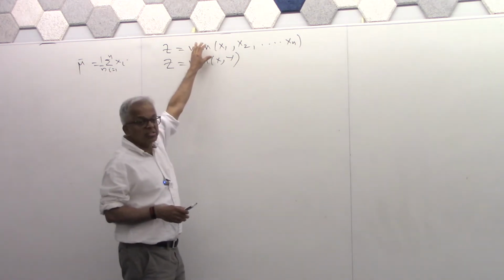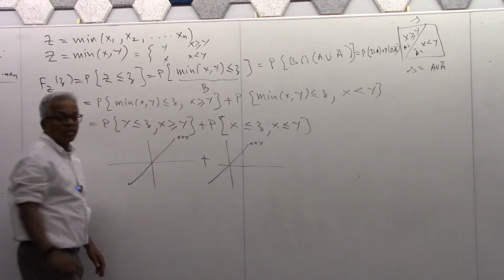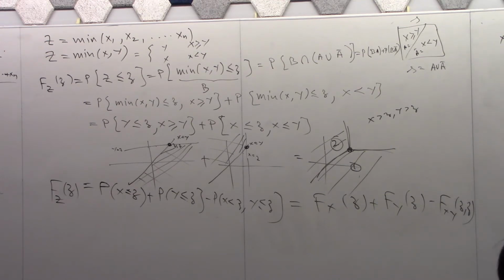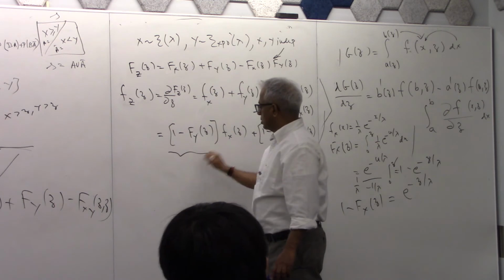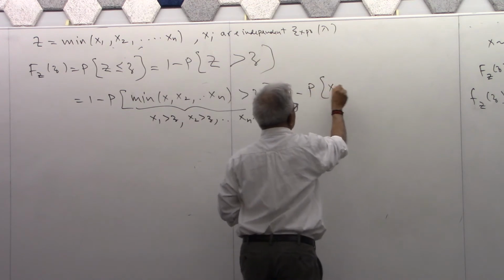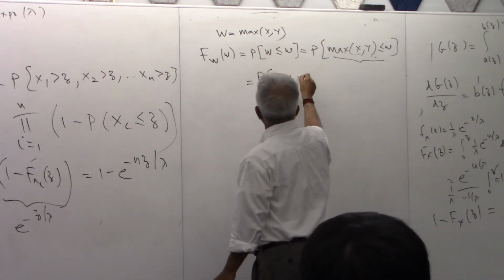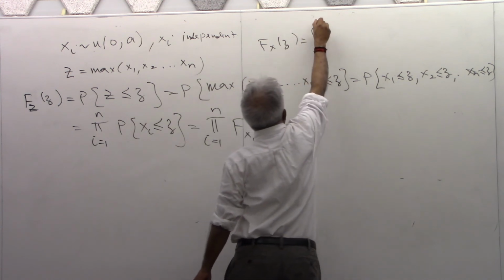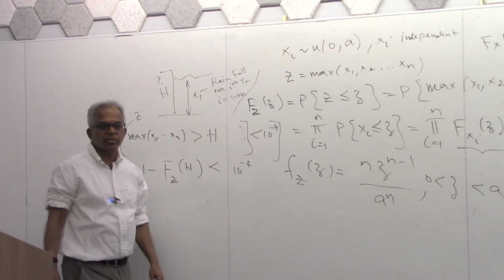Pillai: Grad Probability Lect. 6F Density Function of Z= min(X, Y) and max(X, Y)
One function of two random variables. min(X,Y) and max(X,Y) are considered here.